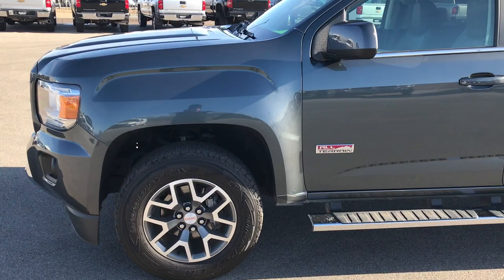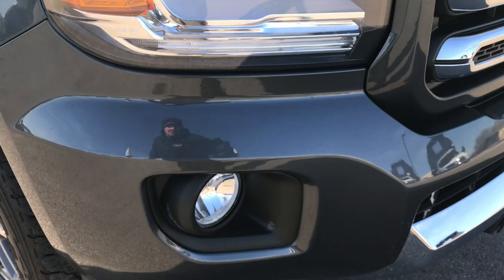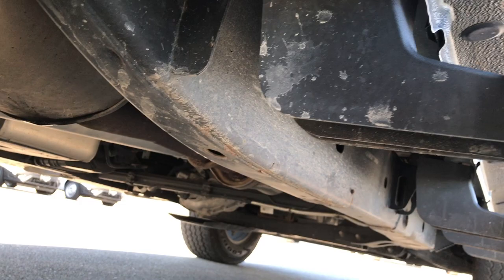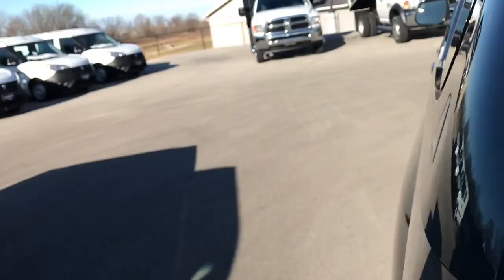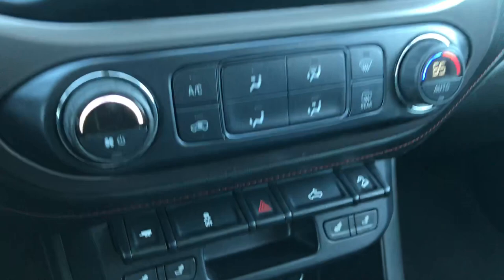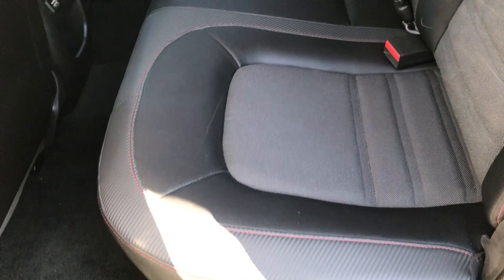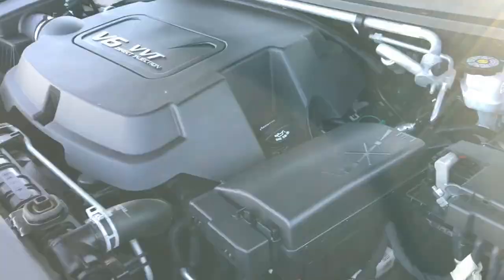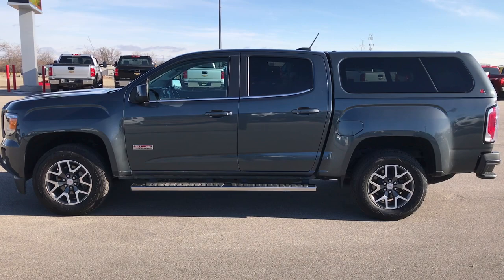2015 USED GMC CANYON CREW SHORT CAP WALK AROUND REVIEW FOND DU LAC SOLD! 7T517A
STOCK: 7T517A
PRICE: $27,999
MILES: 31,536
MAKE: GMC
MODEL: CANYON
VIN: 1GTG6BE30F1173452

1 Owner! Clean Title History! 3.6 Liter DOHC V6 Engine, 269 Horsepower, Full Four Door Crew Cab, Short Box 5.2 Foot Shortbox, SLE2 Package 3SB SLE, Automatic Transmission Center Console Shifter, 6 Speed Automatic Transmission with Optional Manual Tap Shift, Turn Dial 4x4 Four Wheel Drive 4WD, Z71 Offroad Suspension Package Z-71, All Terrain Package, Reverse Backup Camera Rearview Camera, OnStar Capabilities, Power Driver's Seat, Dual Heated Seats, Non Smoker, Black Ebony Cloth Seats, Leer Truck Cap Topper, Towing Package with Receiver Trailer Hitch and Trailer Wiring Tow Package, Power Mirrors, Stabilitrak Traction Control, Downhill Assist Control DAC, 3.42 Gears with Automatic Locking Differential Limited Slip Differential, Goodyear Wrangler All Terrain 255/65 R17 Tires , Painted and Polished Aluminum Rims Premium Wheels, Four Wheel Disc Brakes, Factory Chromed Stepbars, Bed Rug, Bedrail Covers, Fog Lights, LED Running Lights, Projector Lamp Headlights, Locking Tailgate, Rear Bumper Steps, Chevy MyLink Touchscreen Radio, AM / FM Radio Tuner, Sirius/XM Satellite Radio Capabilities Sirius / XM, CD Player, Bluetooth, Hands-Free Phone Controls Blue Tooth, Auxiliary MP3 Jack Portable Audio Connection, USB Jack Portable Audio Connection, Keyless Entry with Factory Remote Start, Rear Window Defroster, Adjustable Height Seatbelts, Driver and Passenger Front Air Bags, L.A.T.C.H. Child Safety System, Side Curtain Air Bags SRS Safety Restraint System, Multi-Function Steering Wheel Controls, Compass, Outside Temperature Display and Mileage Display, Factory Floormats, Air Conditioning AC, Cruise Control, Power Locks, Power Windows, Automatic Headlights Autolamp, Tilt/Telescope Steering Wheel, 3 Year / 36,000 Mile Remaining Factory Bumper to Bumper Warranty, Whichever comes first, 5 Year / 100,000 Mile Remaining Powertrain Factory Warranty, Whichever Comes First, Cyber Gray Metallic! One Owner! Clean Autocheck! Very very clean inside and out! This is one of the sharpest 2015 GMC Canyon crewcab shortbox trucks on our lot! Make your move before this super clean 4wd is gone!

STOCK: 7T517A
PRICE: $27,999
MILES: 31,536
MAKE: GMC
MODEL: CANYON
VIN: 1GTG6BE30F1173452